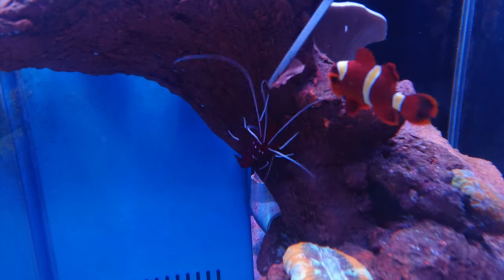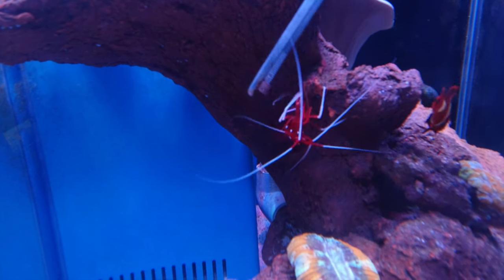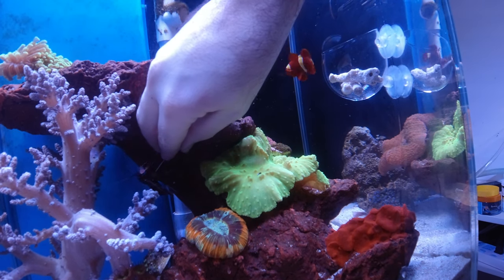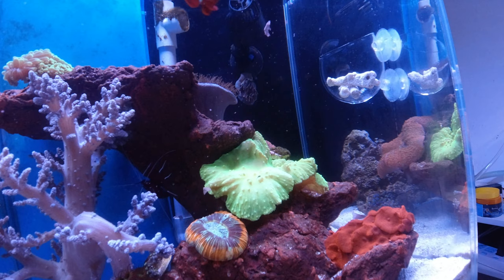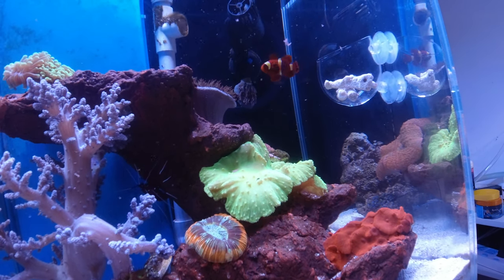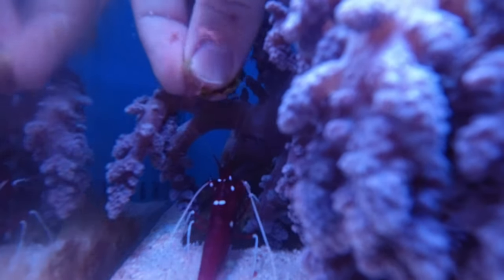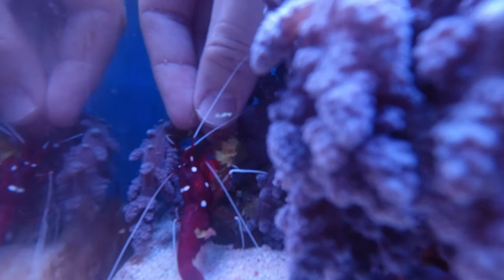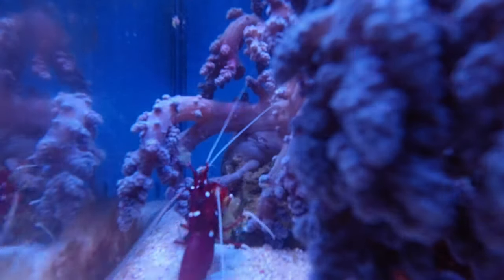Hand Feeding Pet Shrimp | Fun Fire Shrimp Care in Marine Aquariums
This is my video of me hand feeding pet shrimp in my marine aquarium. (Also works with pet freshwater shrimp or marine shrimp because handfeeding shirmp is possible with any species.) This is a fun way to care for your blood red fire shrimp in your marine tank. I was worried he wasn't getting enough food so I decided to hand feed him with tongs. From tongs, I worked up to feeding him directly from my hand. I've done this with several species and it ought to work with freshwater shrimp too.

As always, my videos come with a free resource: me! I'm always happy to help out and I'm easy to get a hold of. Shoot me a DM on Instagram @nathanrsmithswriting or ask me a question in the comments below.